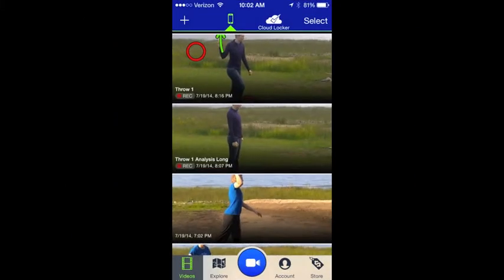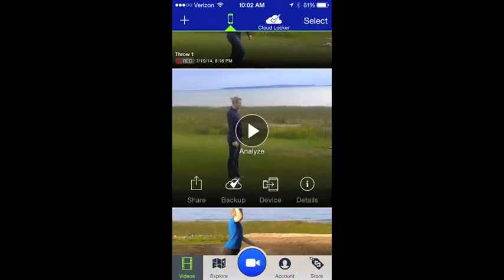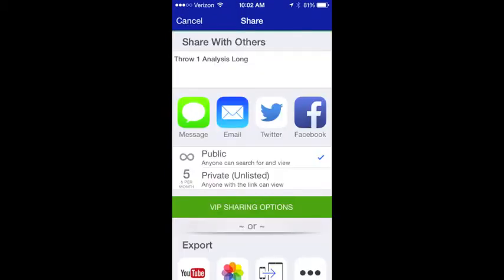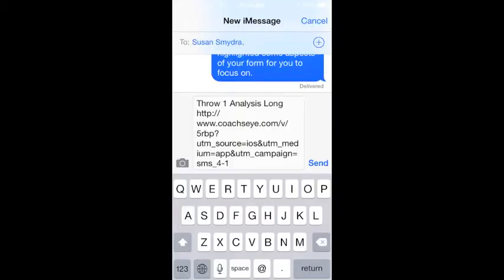NLP Video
Video proof that I learned how to use Coach's Eye to achieve my learning objective.